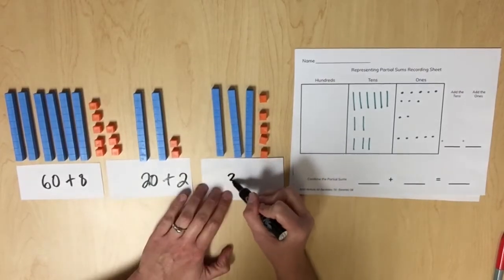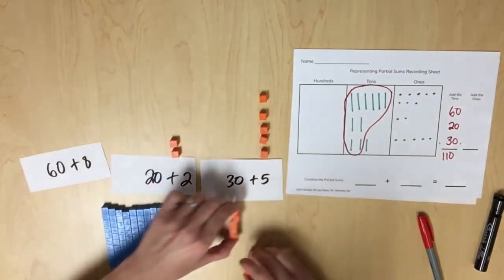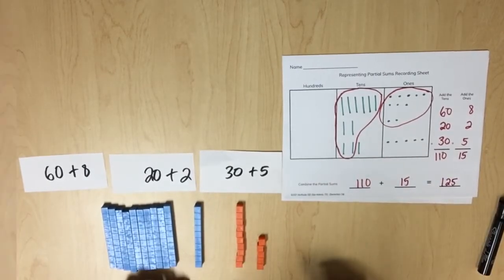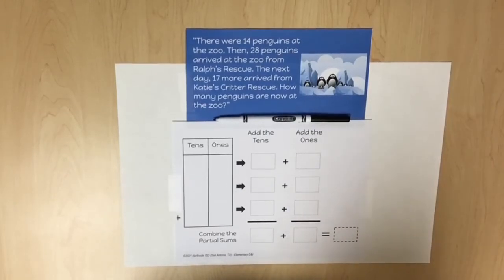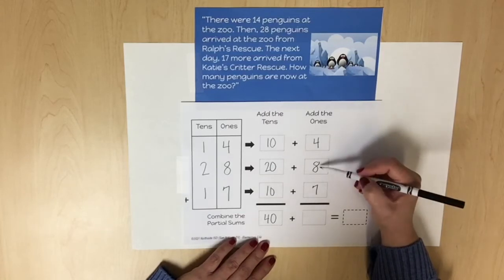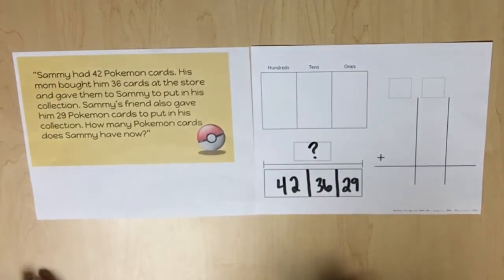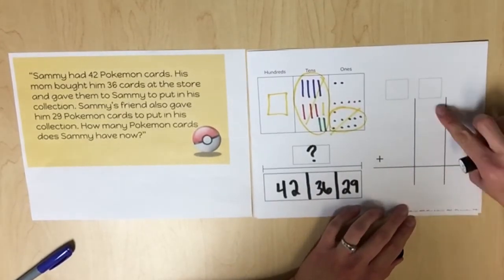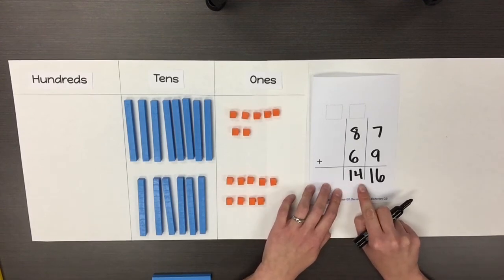2nd Grade Partial Sums and Standard Algorithm